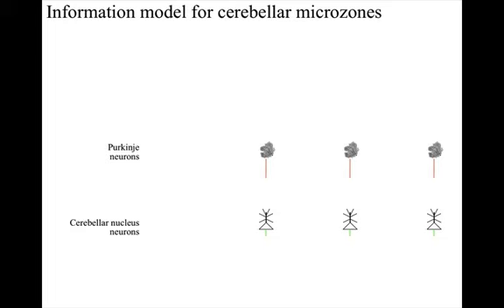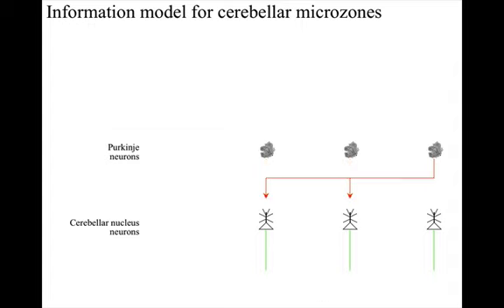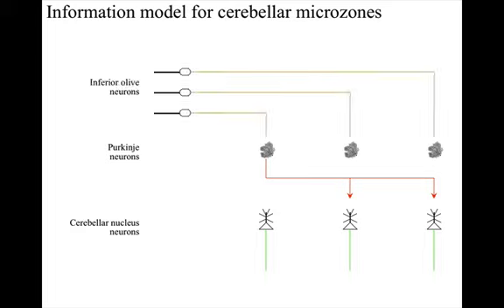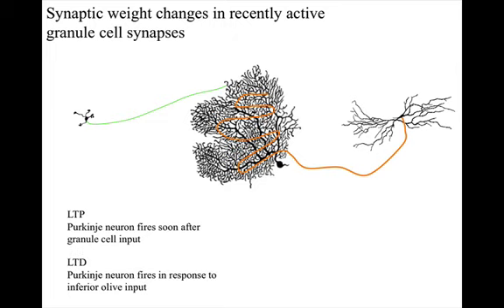L18 5 CerebellumInformationModel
This is the fifth part of the fourth of four lectures demonstrating how the physical structure and properties of the brain reveal the presence of the architectural forms predicted by practical considerations. This fourth lecture describes the match between the predicted general behaviour selection processes and the amygdala and hypothalamus, and also the match between behaviour sequence management and the cerebellar system. This part of the lecture describes the information flows in the cerebellar system that implement behaviour sequence management. The next part of the lecture is